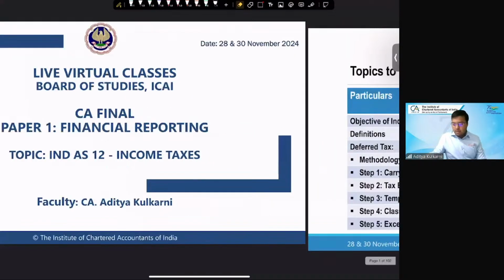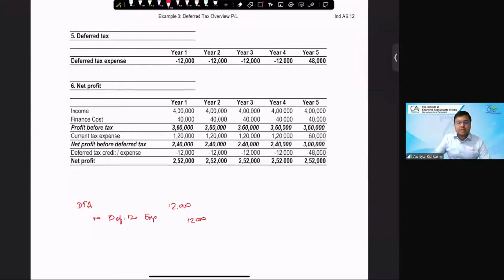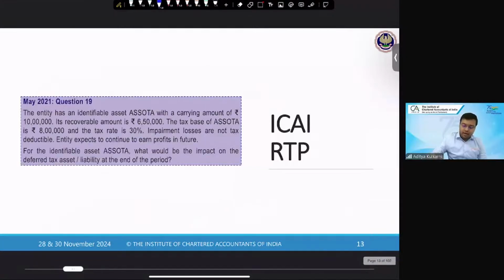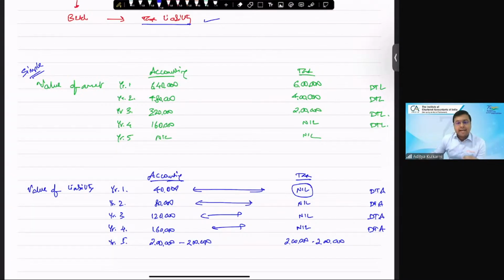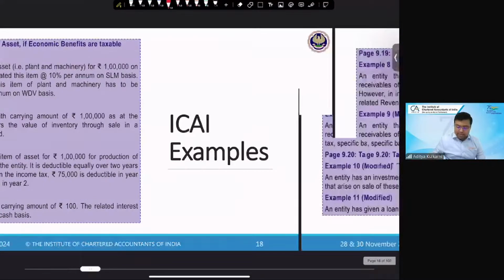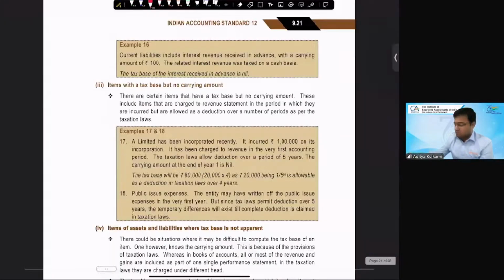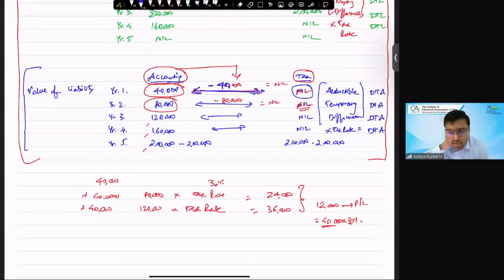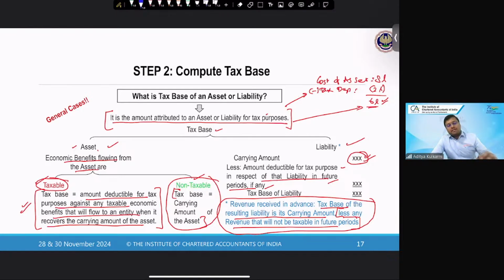Final Paper 1: FR | Topic: Ind AS 12 : Income Taxes | Session 1 | 28 Nov, 2024